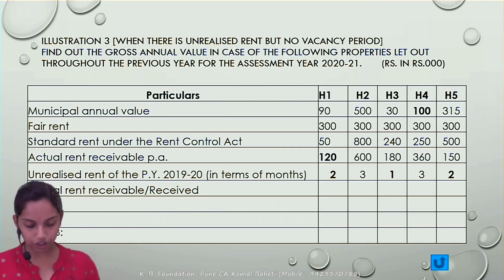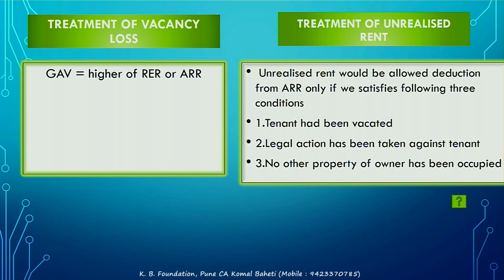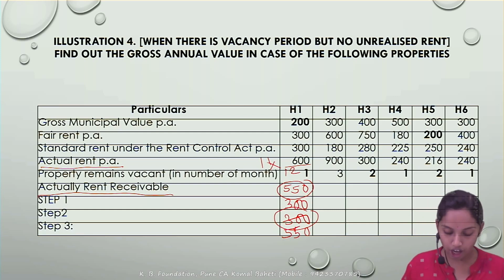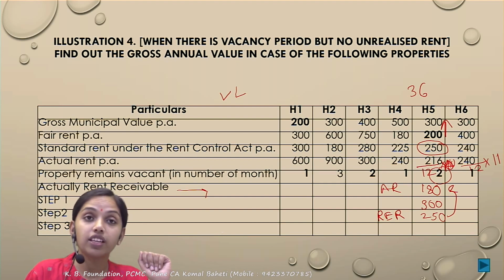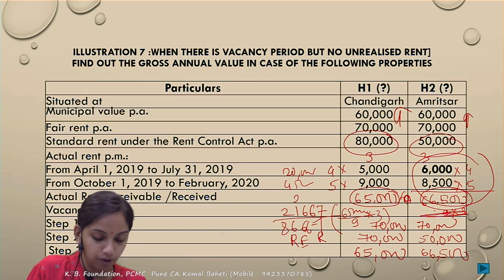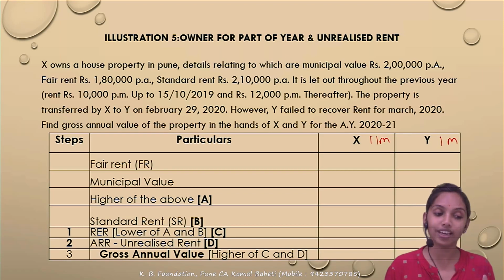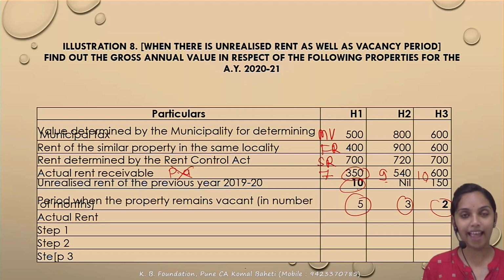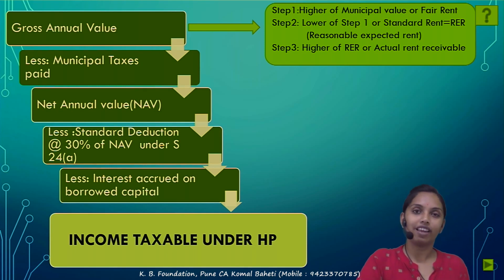Income from House Property Part-II by CA Komal Baheti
Income from House Property for CMA and CA Inter Part-II for Jun-2020/Nov-2020/Dec-2020 Examination